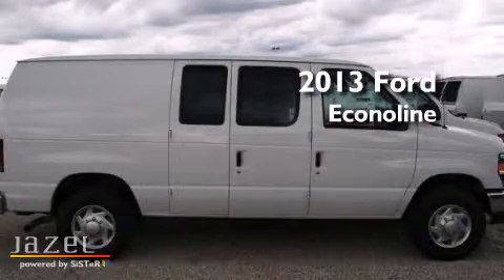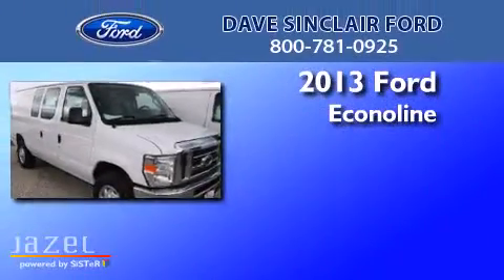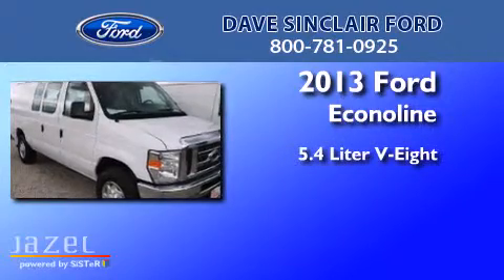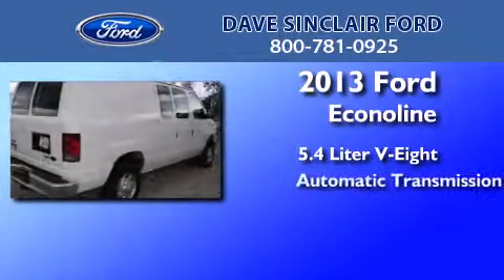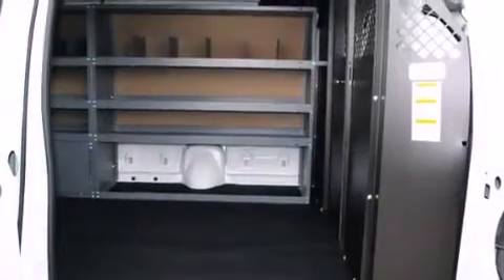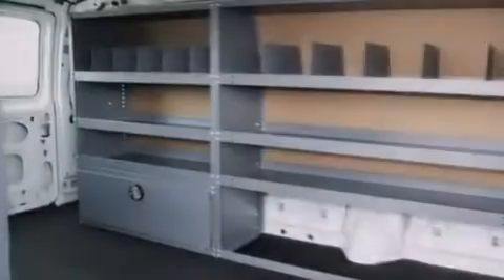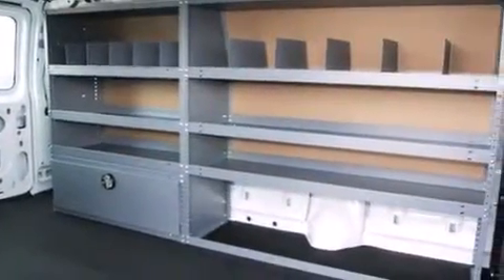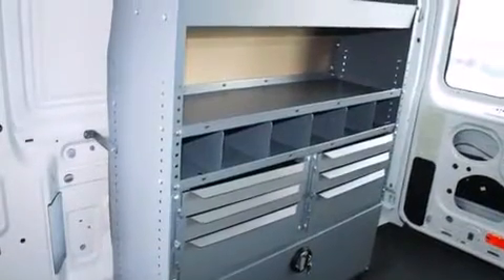2013 Ford Econoline Cargo Kirkwood MO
We've been honored to serve the St. Louis MO area , we promise that your experience at our dealership will exceed your expectations ! Year : 2013 Make : Ford Model : Econoline Cargo Engine : 5.4L Trans . : automatic Exterior : Oxford White - (White) Miles : 24 Interior : Medium Flint Vinyl Stock : T3144000 Dave Sinclair Ford 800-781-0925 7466 Dave Sinclair Memorial Highway St. Louis , MO 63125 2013 Ford Econoline Cargo St. Louis MO